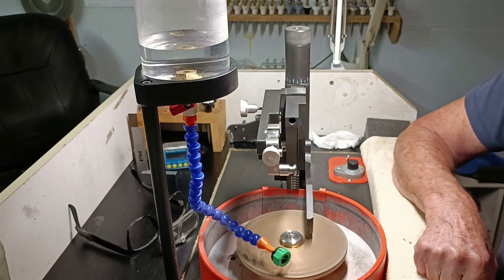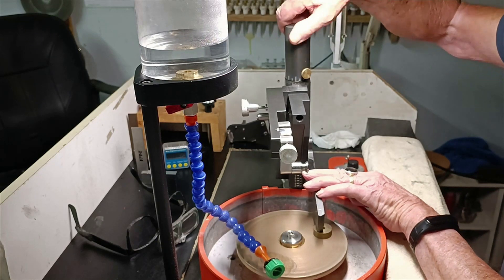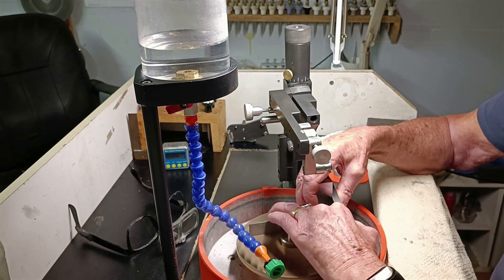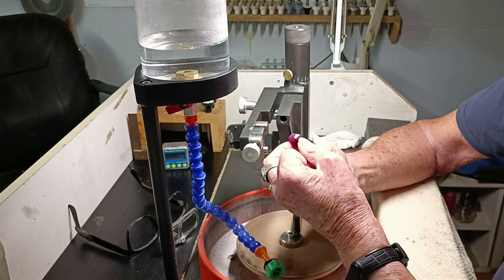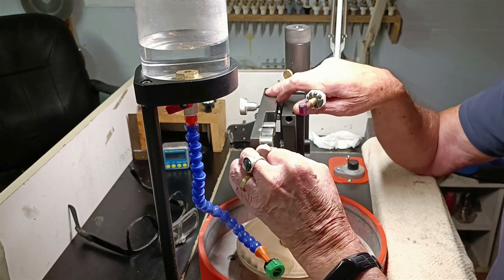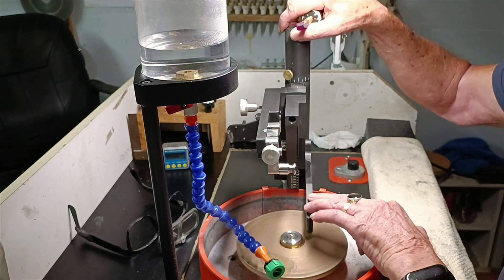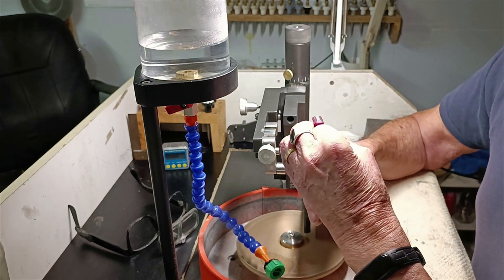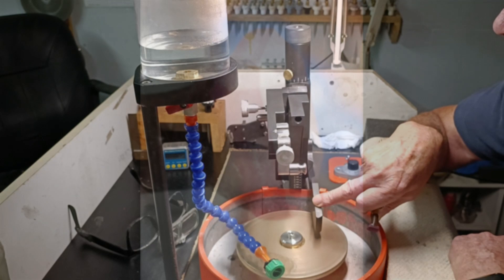Bob's Jamb Peg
Setting up a modern jamb peg faceting machine.
In this video I'm setting up the KMT SOM jamb peg.